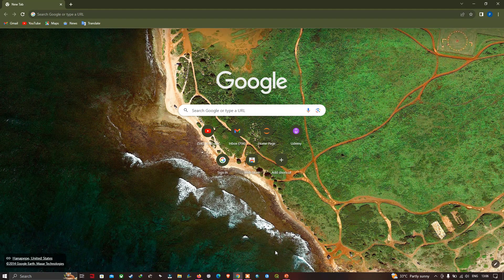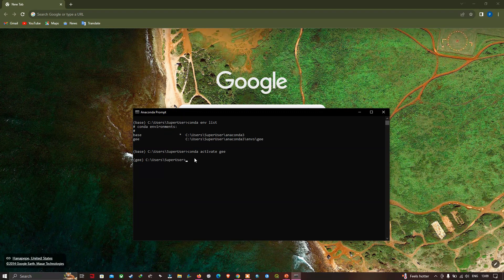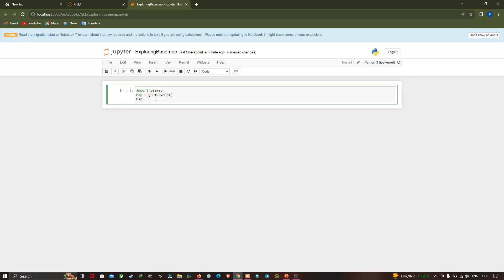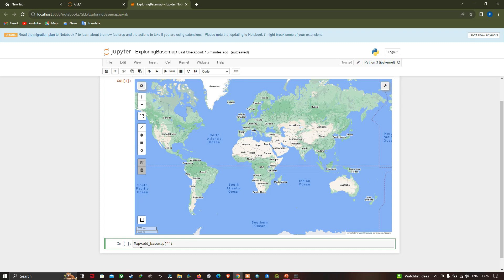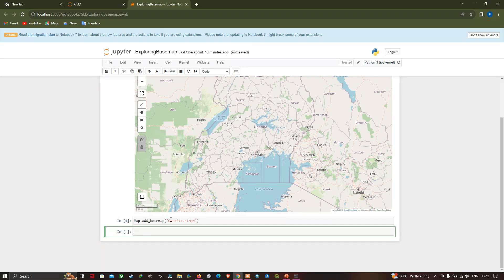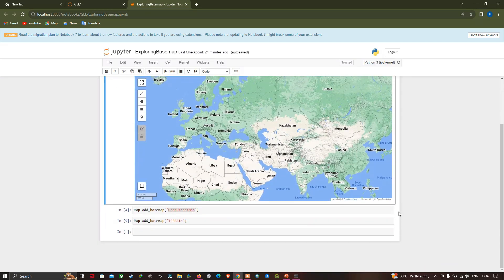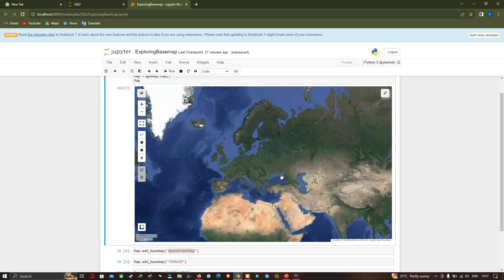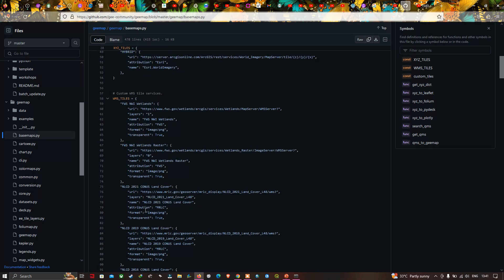Adding Base maps to Geemap with Earth Engine | Geemap for Beginners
🌍 Ready to enhance your geospatial data visualization skills? Join us on a captivating journey as we dive into the world of base maps in geemap with Google Earth Engine! 🗺️
     In this hands-on tutorial, we'll show you step-by-step how to harness the power of geemap and Earth Engine to create stunning maps with a wide variety of base maps. Whether you're a GIS enthusiast, a researcher, or a developer, this tutorial has something for everyone
Here's what you can expect to learn:
📍 How to set up your Python environment for geemap
🌐 Introduction to geemap's user-friendly interface
📡 Connecting geemap with Google Earth Engine
🌆 Exploring a plethora of base map options for your maps
🌟 Tips and tricks for customizing base maps to suit your project

     With Geemap and Earth Engine, you'll have the tools to create compelling maps that tell powerful stories and convey complex spatial information with ease. Whether you're working on environmental monitoring, urban planning, or just want to create beautiful maps for your next presentation, this tutorial is your gateway to success.

🚀 Join us and level up your geospatial data visualization game today!
`geemap` is a powerful Python library for interactive mapping and Earth Engine analysis developed by Qiusheng Wu.
🔗 Helpful Links:
Link for base maps -
Get ready to elevate your mapping skills and leave a lasting impression with your geospatial projects. Let's get started! 💼🗺️

00:00 Getting Started
00:13 Opening Geemap
01:46 Adding Title
01:56 Importing Base maps
02:56 Add Streets Base Map
03:29 Choosing Base map layer
04:01 Adding Terrain base map
05:02 ESRI satellite image - Base Map
06:00 Base Map Resource - GitHub
07:40 Visualising Google Hybrid image